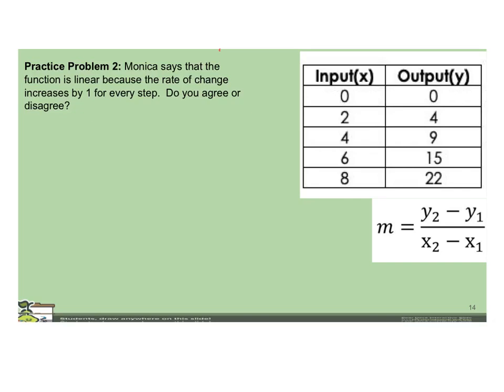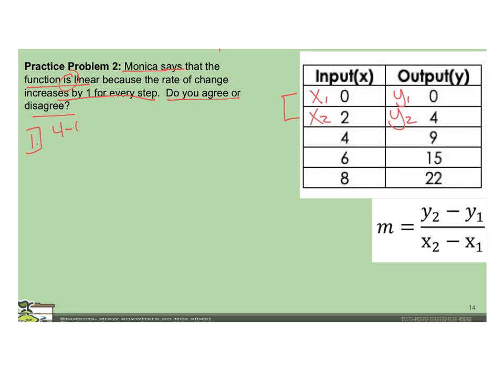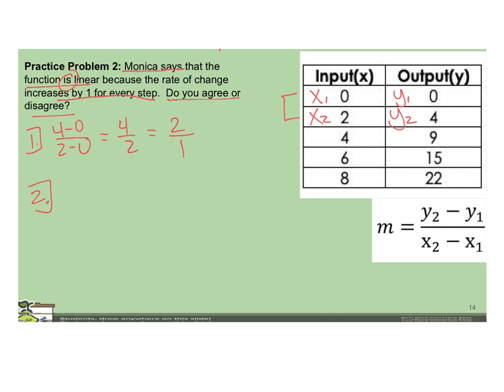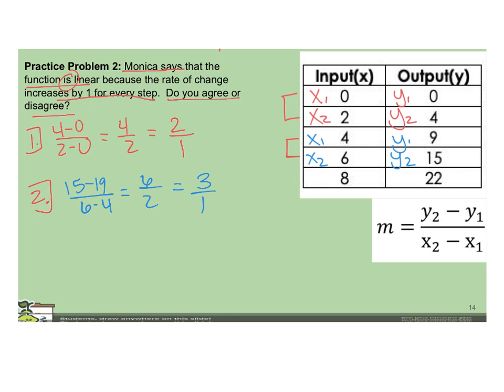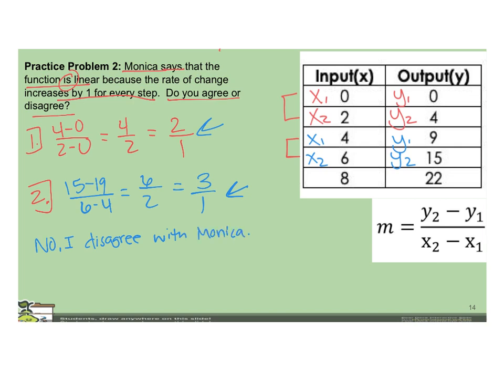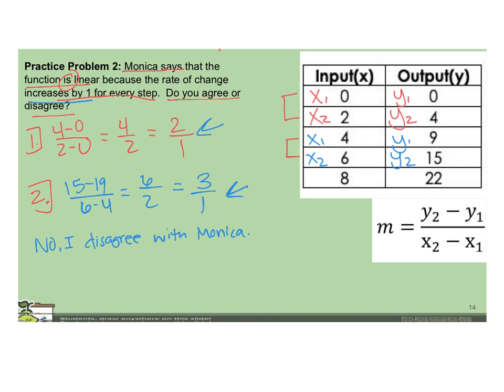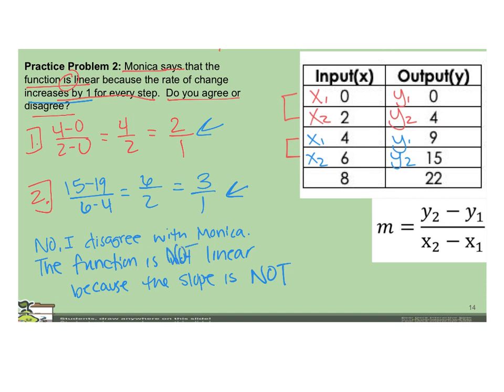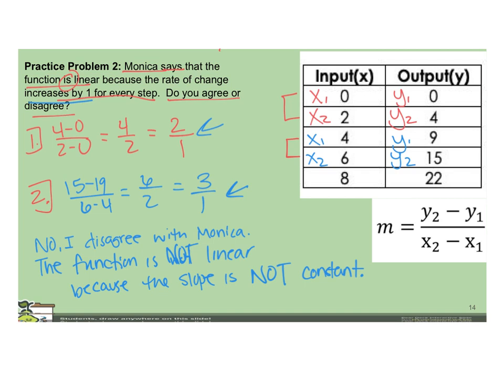U3 Linear Functions pp2